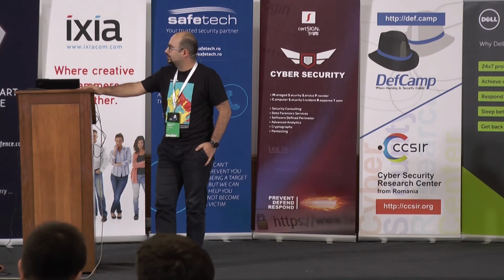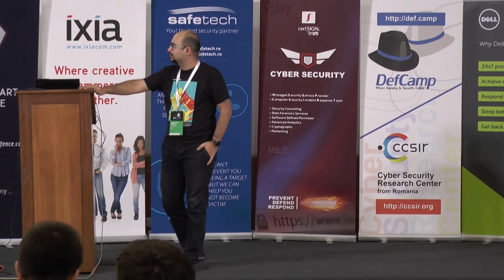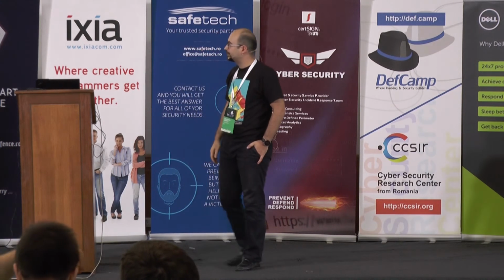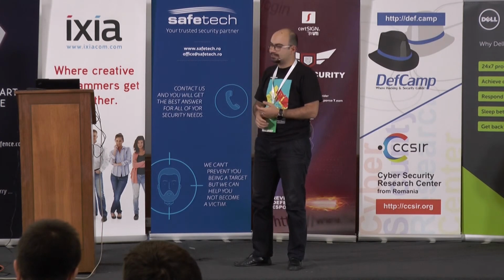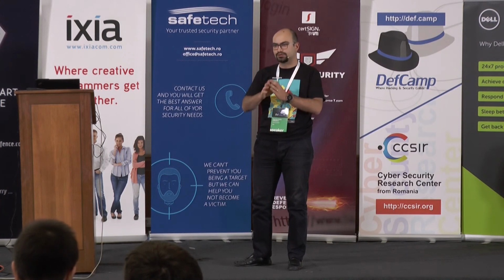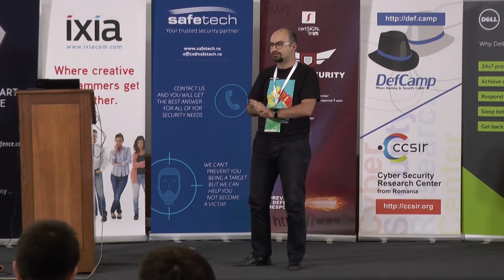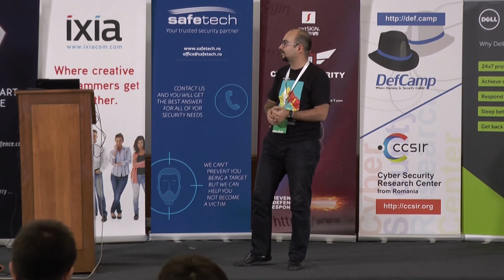DefCamp 2015 - How to mess with Android Intents